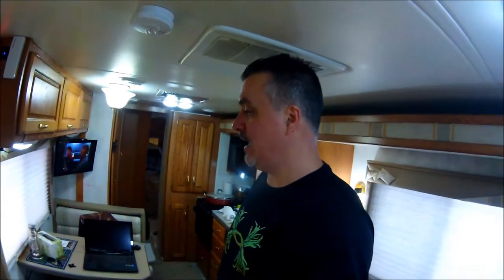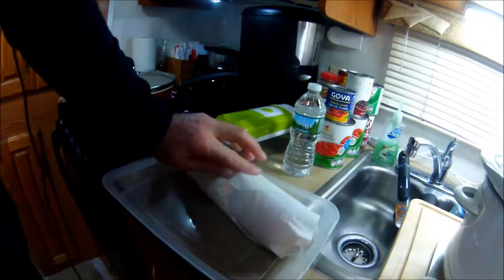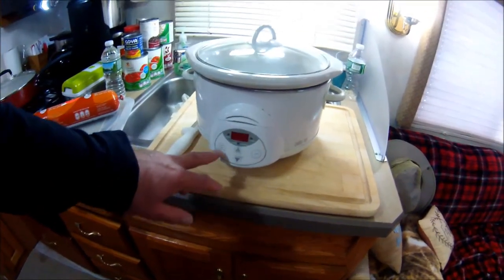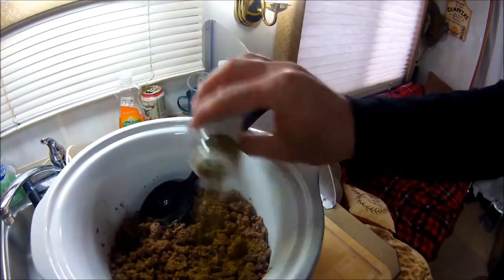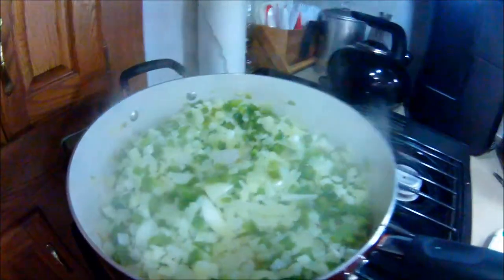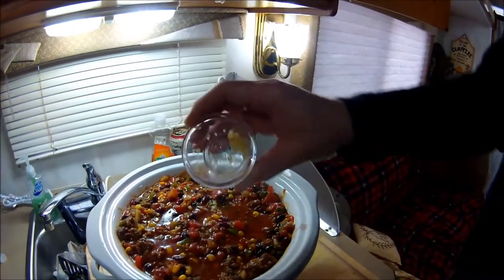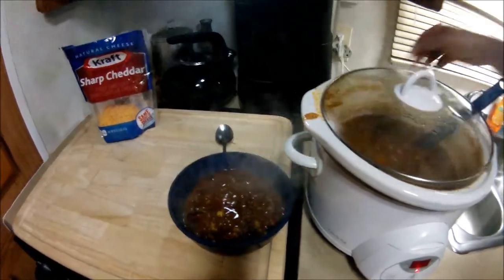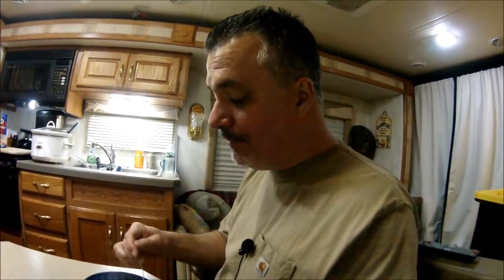Mega Meat Southwest CrockPot Chili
Not as thick as I wanted but I never said it was traditional lol. Great flavor and very cheap to make. Awesome over rice or even in a bread bowl.

I am tremendously looking forward to this years RV season I hope you guys stick around.